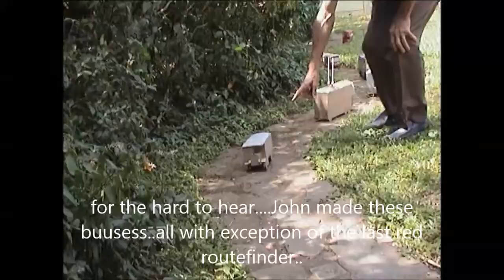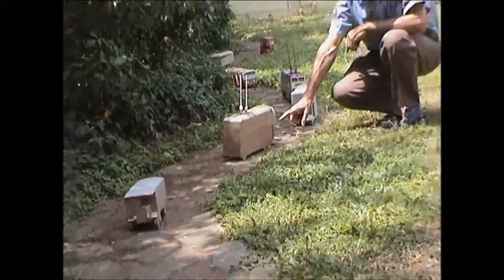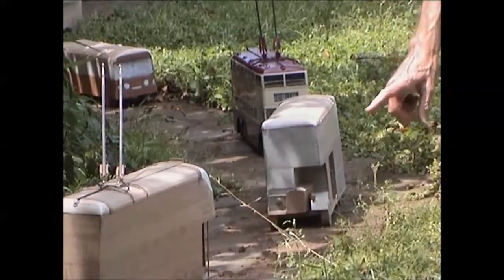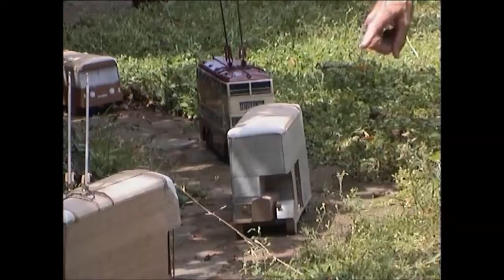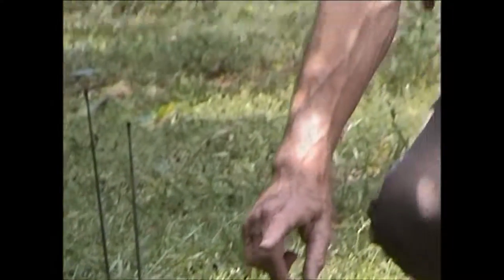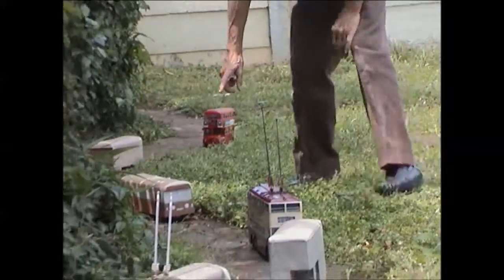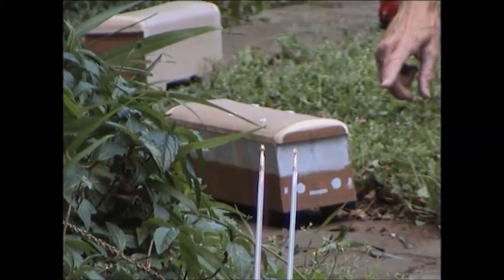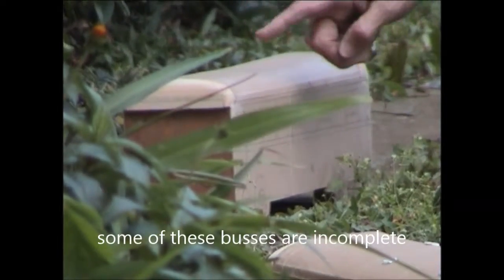My Movie JOHNS BUS LANE MP4